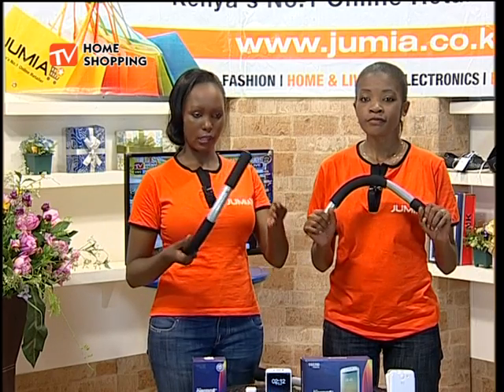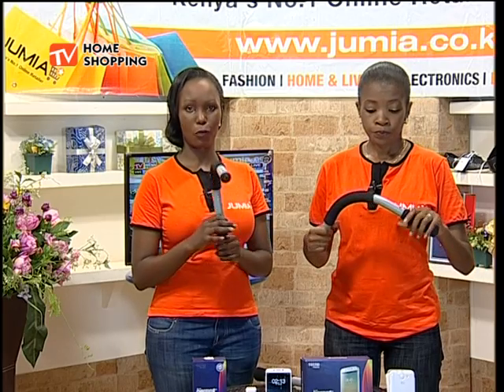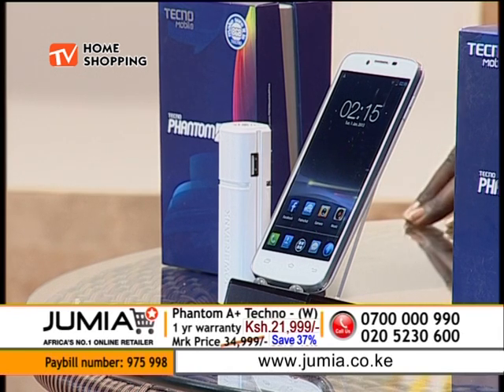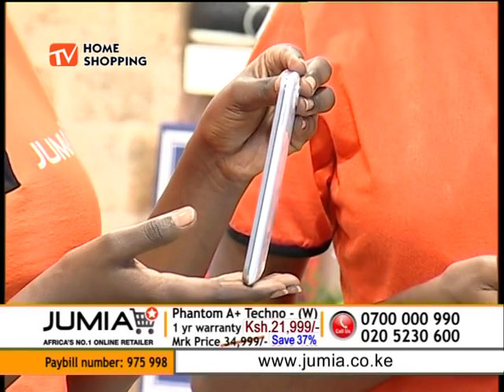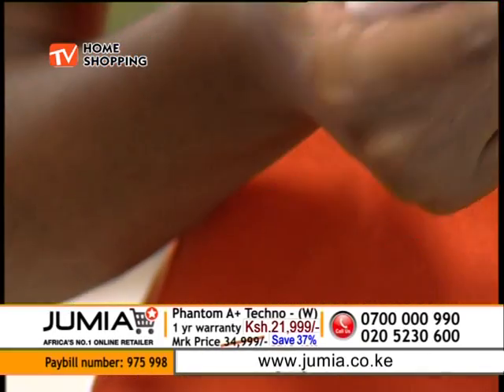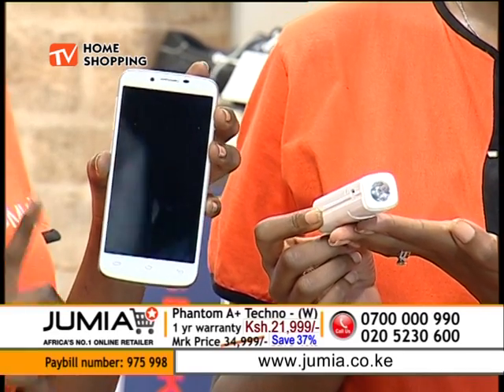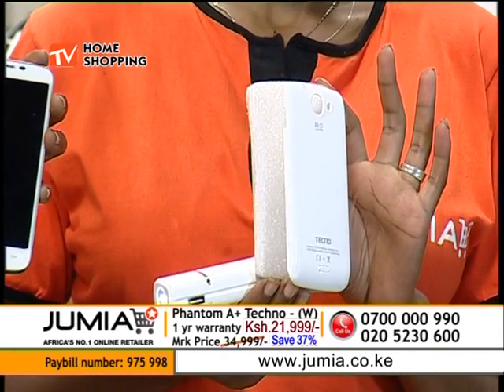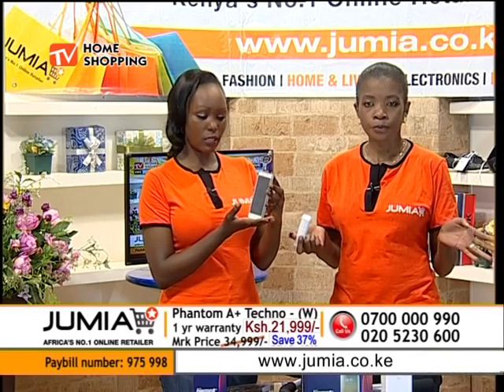Jumia Kenya GBS TV Home Shopping Show - 11.04.14 (Part 3)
You can also find this show's products on our Jumia Website!

Follow Jumia!

Follow GBS TV!